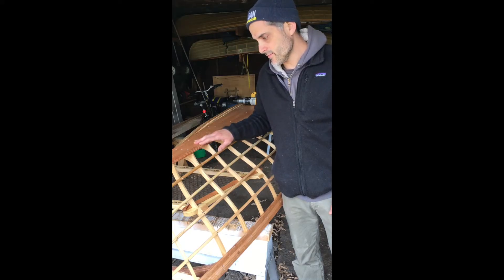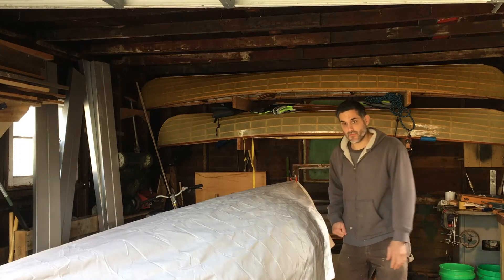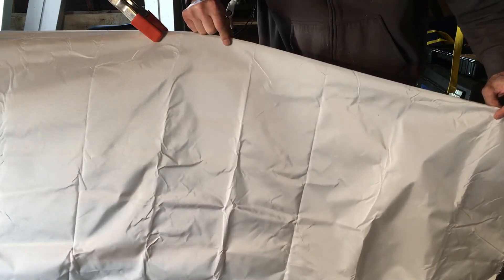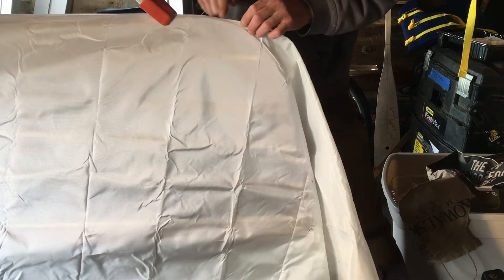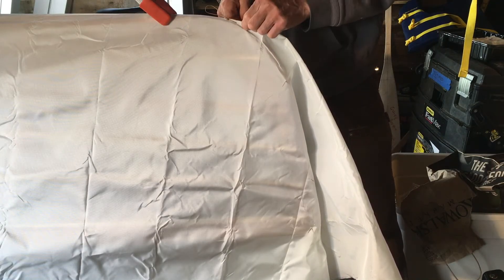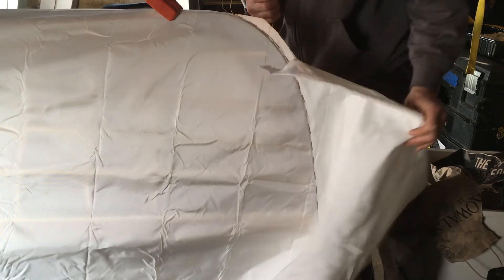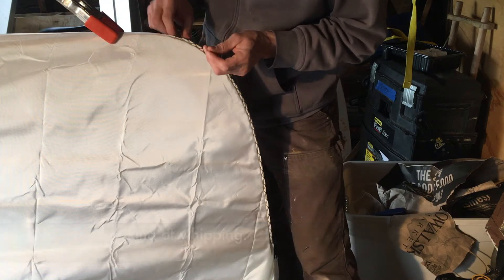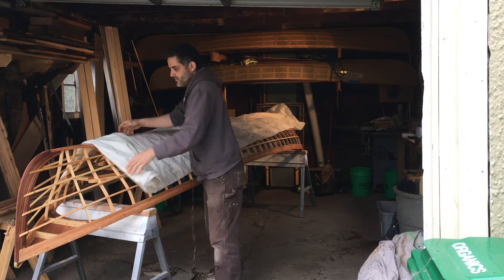Episode 3: Skinning with about Three Fingers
Ever wondered how we at UBB skin our canoes with our light-weight ballistic nylon? In todays video, Phil will be showing you how to skin a boat! You'll be learning how to stitch, stab, whip, and corset a boat, UBB style.